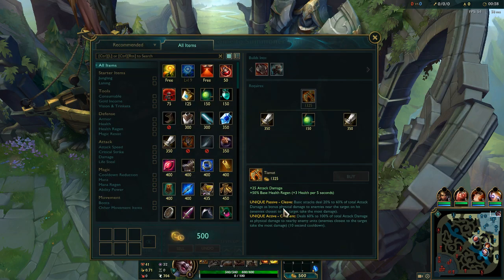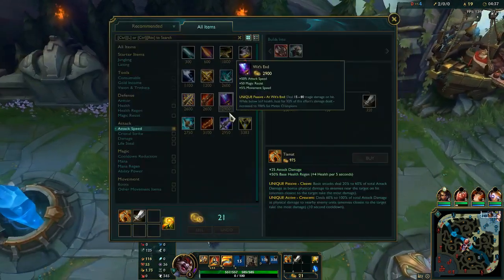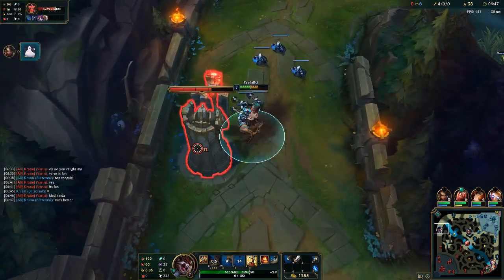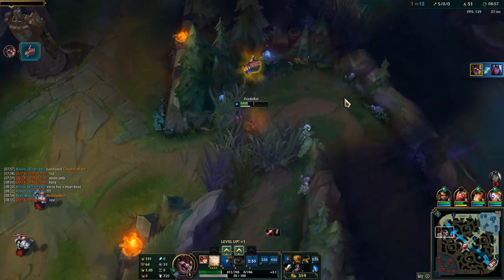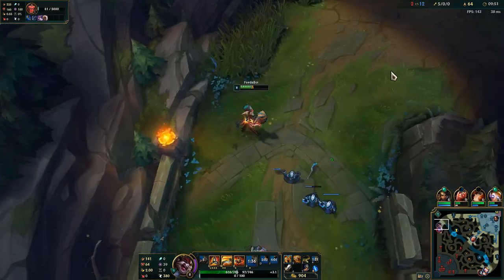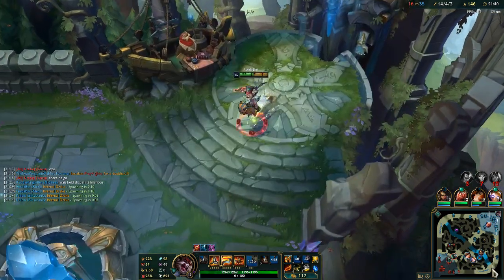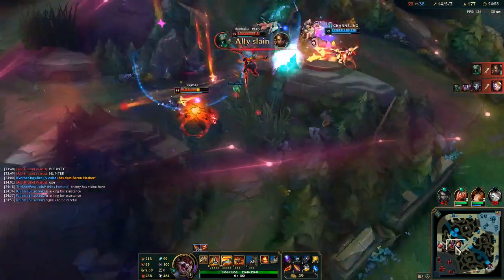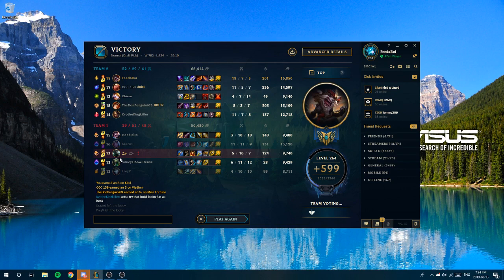ON HIT KLED IS INSANE l THIS BUILD MAKES KLED GOD TIER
Grand Masters Kled Game Play
Socials: